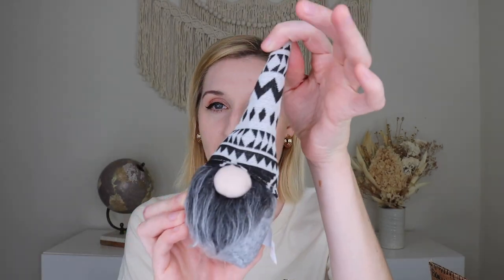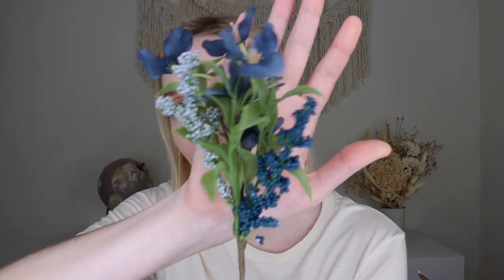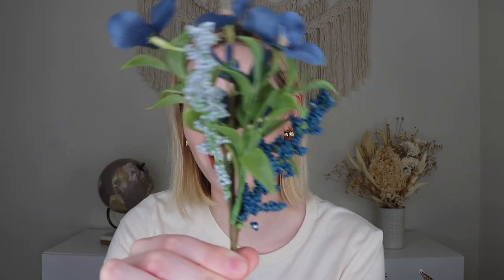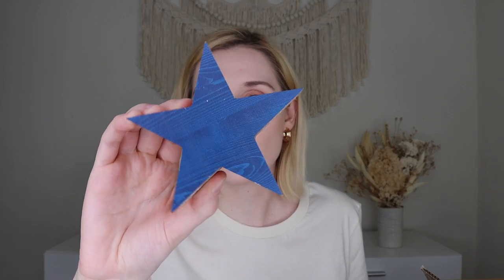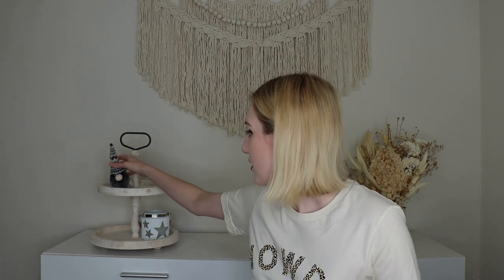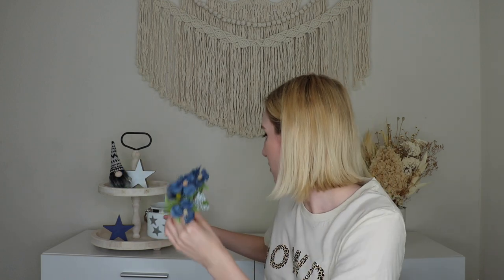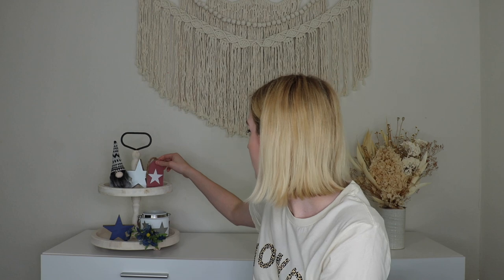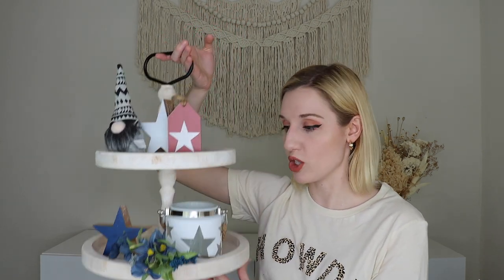Tiered Tray Decor Box | June 2022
Makeup I am wearing:
-CoverFx: Power Play Foundation (P10)
-Too Faced: Cocoa Contour Palette
-Benefit Cosmetics: Georgia Golden Peach Blush
-Anastasia Beverly Hills: Sun Dipped Glow Kit
-Item Beauty: On the Daily Eyeshadow Palette
-Benefit Cosmetics: Brow Styler (3)
-Girlactik: Long Lasting Matte Lip Paint Liquid Lipstick (Bashful)